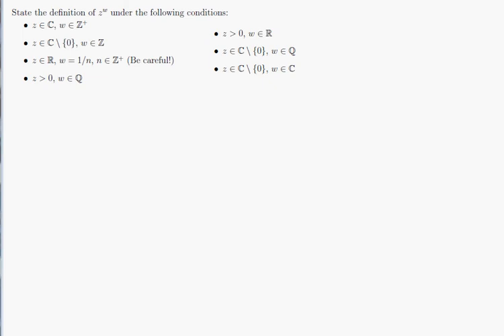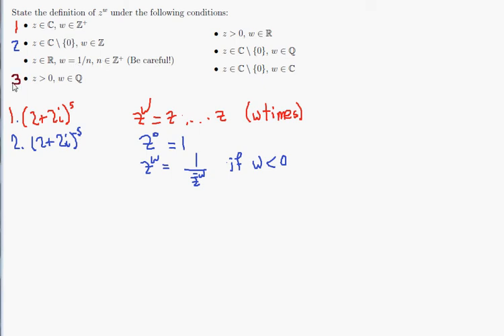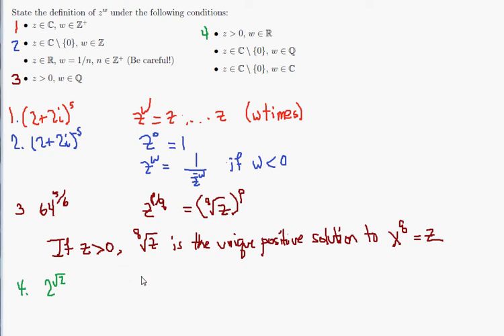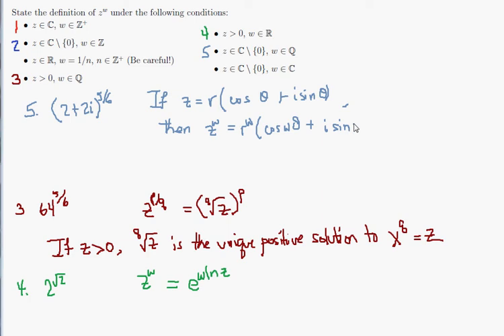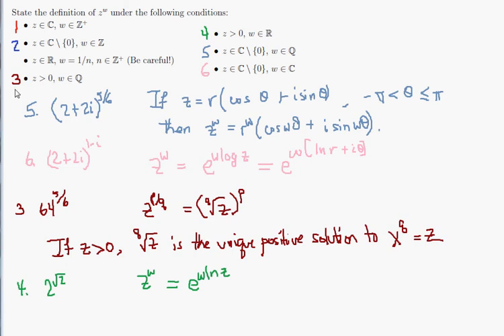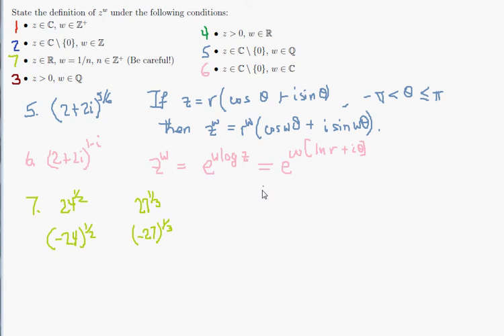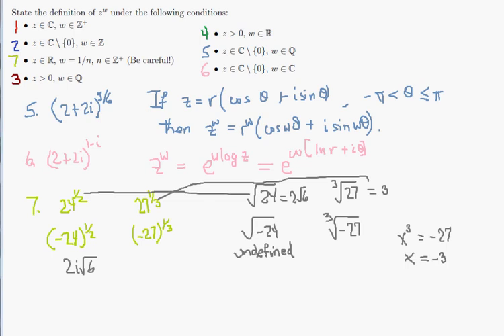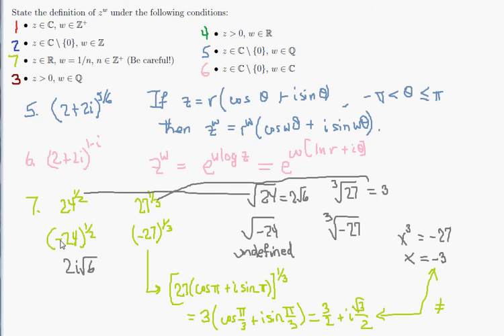Math 4050 Review 4.22